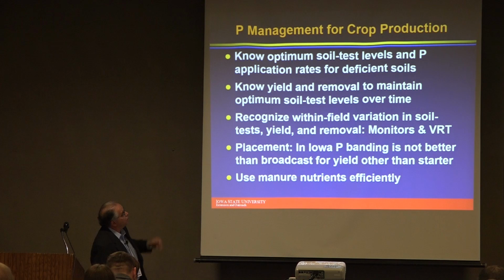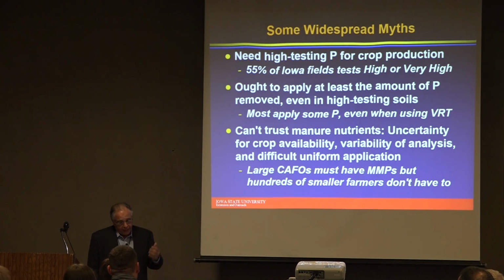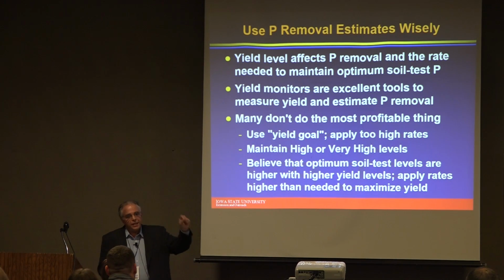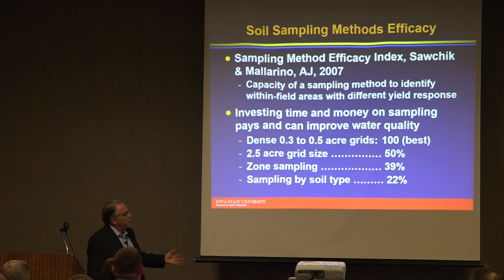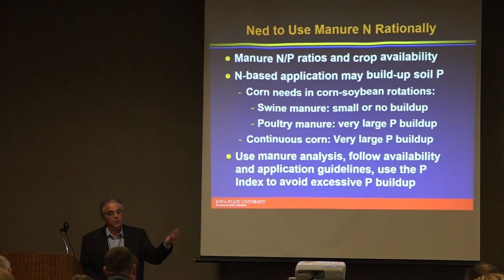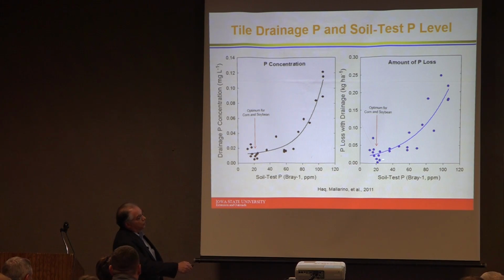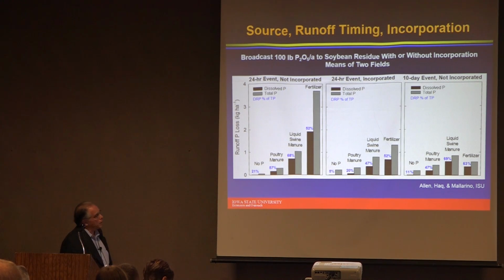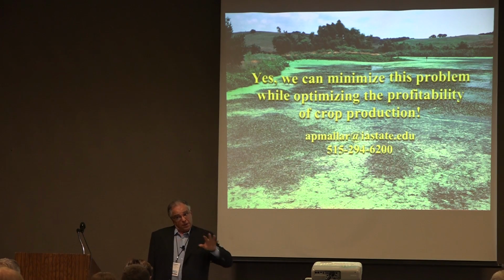Precision fertilizer and manure phosphorus management . . .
This presentation will share results of Iowa research on phosphorus fertilizer and manure management practices that demonstrate their cost-effectiveness for crop production and beneﬁts at reducing dissolved and sediment-bound phosphorus loss from ﬁelds.
Antonio Mallarino, professor and Extension soil fertility specialist, Agronomy, Iowa State University
260-262 Scheman